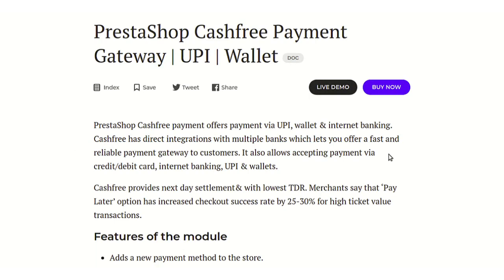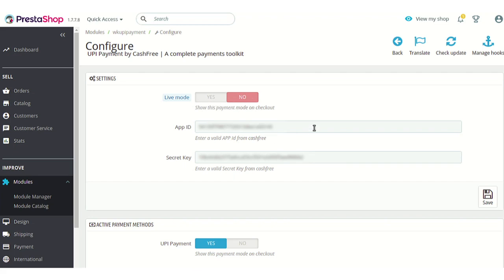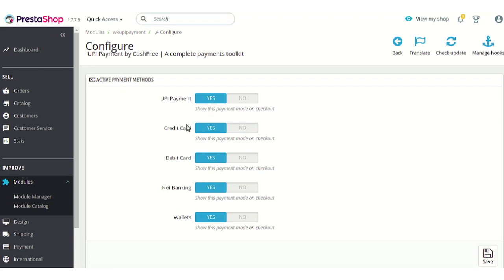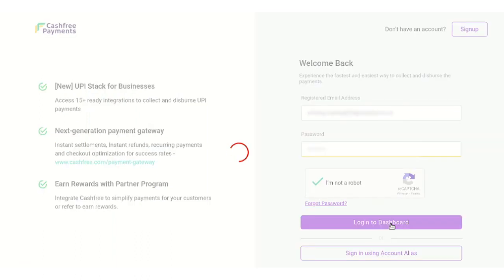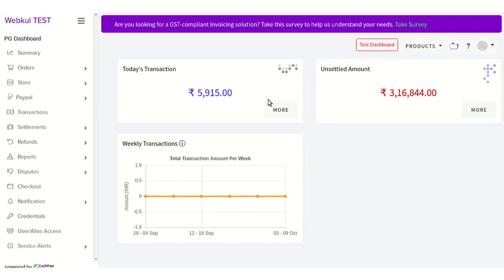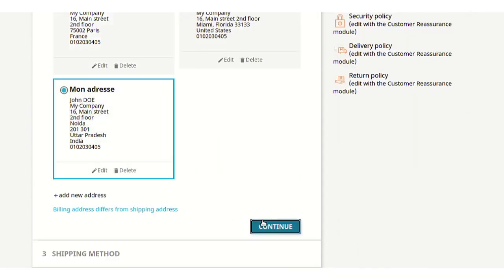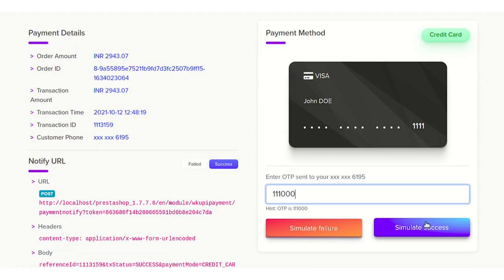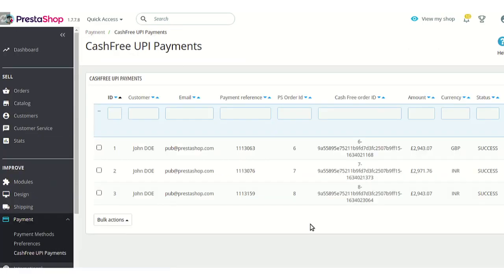Prestashop Cashfree Payment Gateway - Workflow & Configuration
The module offers shop owners to provide Cashfree payment gateway to customers for making the payment for their order.

Using this payment mode, customers can make use of their credit/debit cards, net banking, UPI payment & eWallets to pay for the order.

2. Raise a Ticket via our HelpDesk system